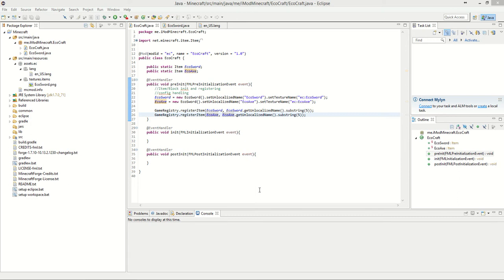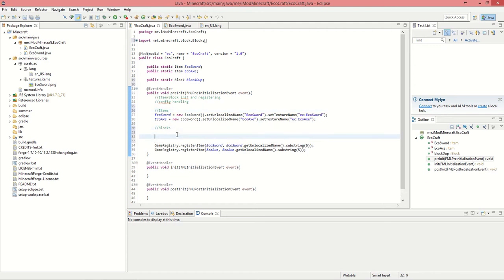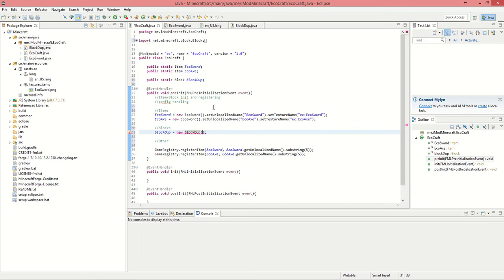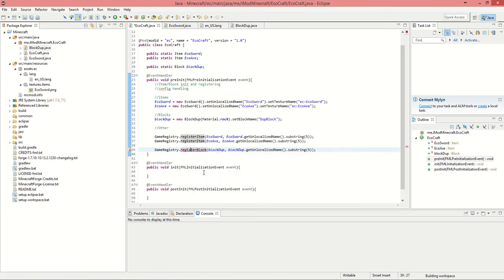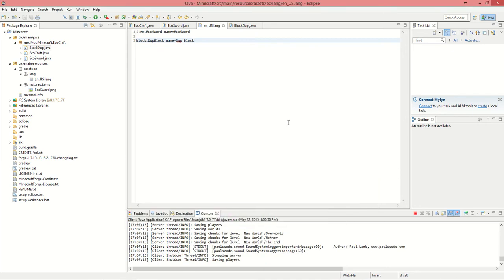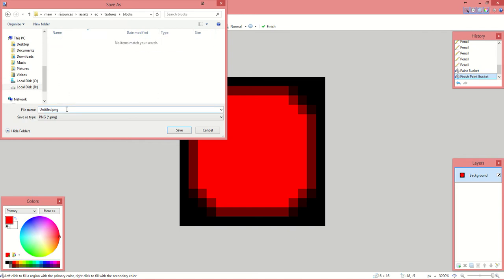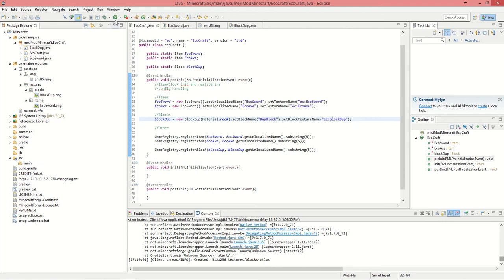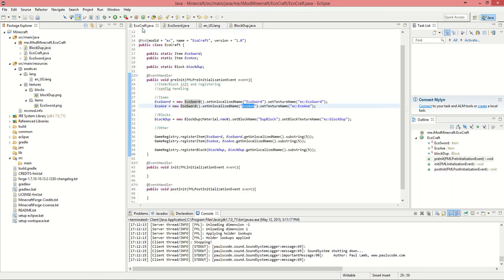Minecraft 1.7 Modding Tutorial - Episode 3 - Adding a basic Block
In this video i show you how to add a basic block to your mod!